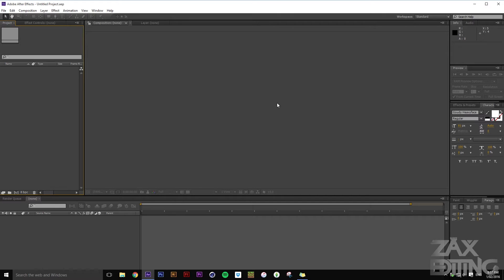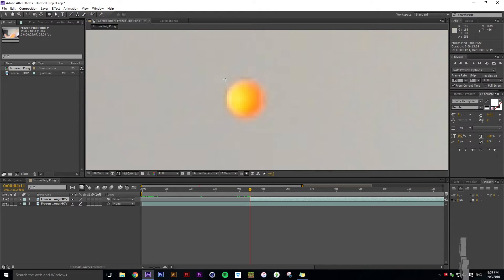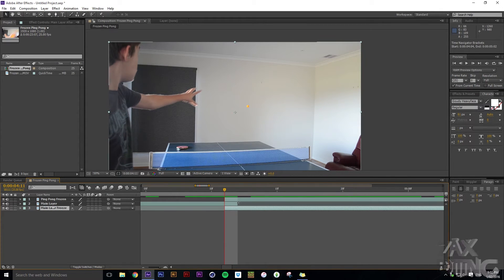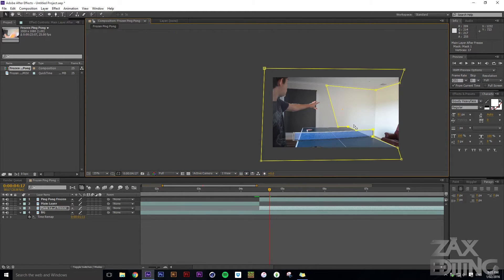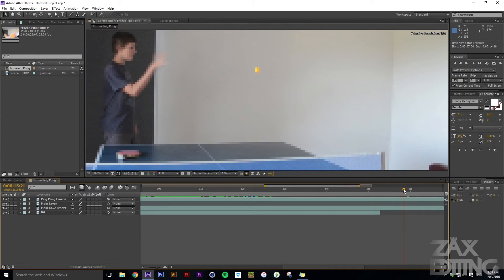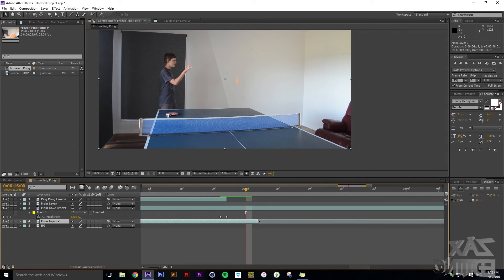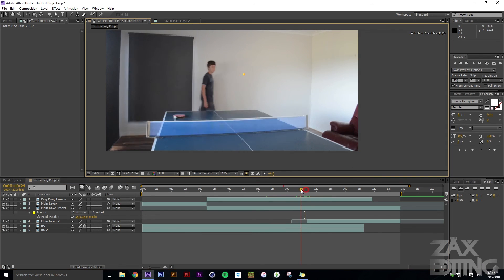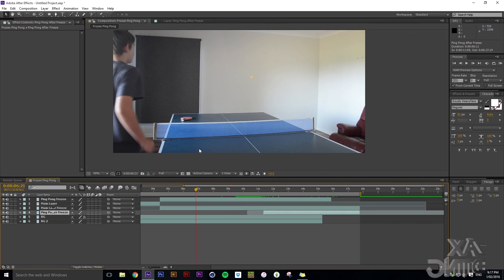How to Freeze Time! | Adobe After Effects Tutorial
Today we learn how to freeze time at a certain point, and overlay it on an ongoing video in Adobe After Effects CS6.

This can be used if you want to freeze an object (maybe a car, another person), making it look like a person has superpowers, etc.